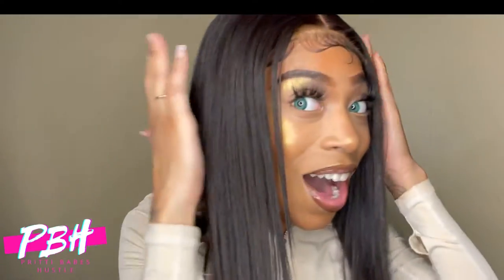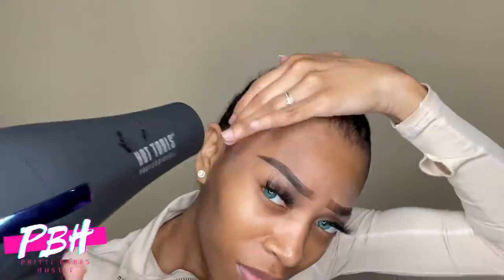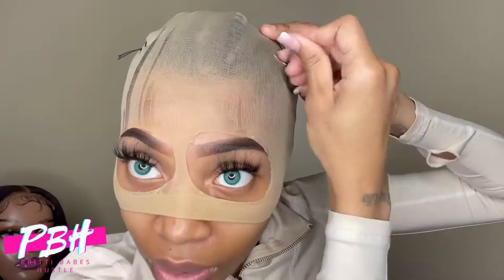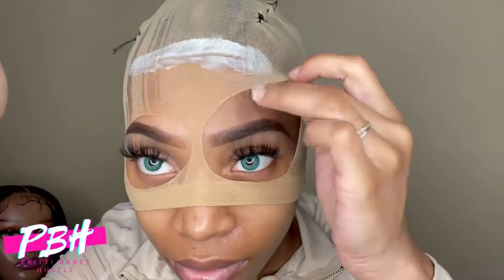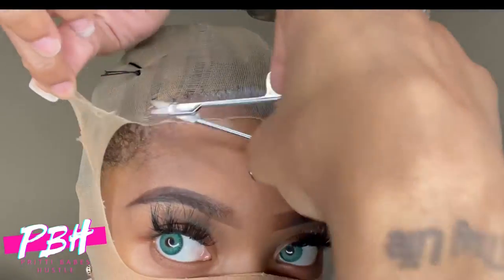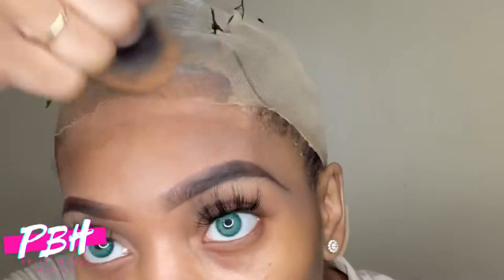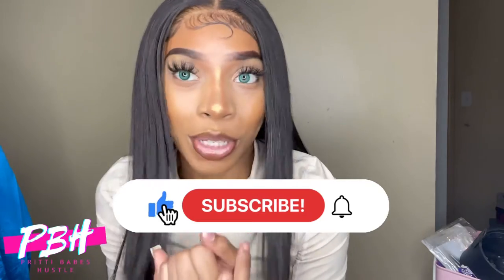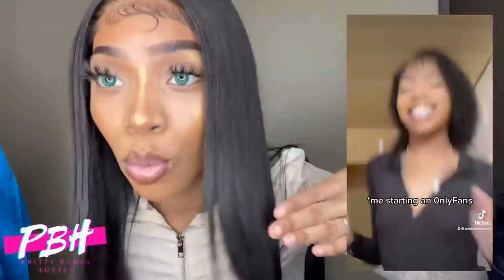This ONE STEP will change your installs FOREVER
🦄🦄🦄 PRODUCTS USED🦄🦄🦄
✨Ebin Wig Spray
✨ @IambeautifulhustlerTV Lace Glue
✨ Stocking Cap
✨ Tiny Sheers
✨ Needle + Thread

✨💕Lashes: My Brand link below⤵️